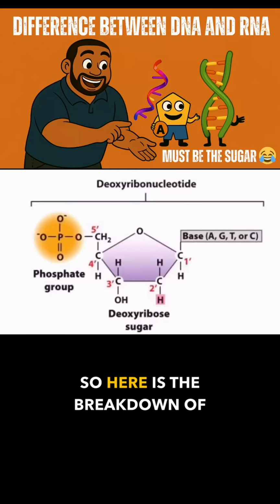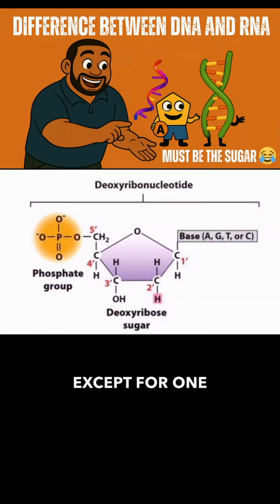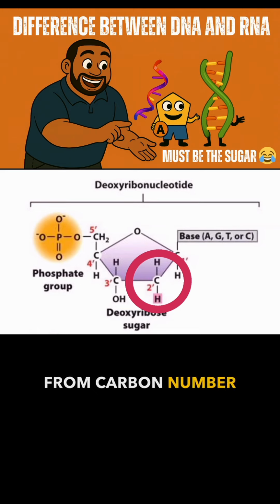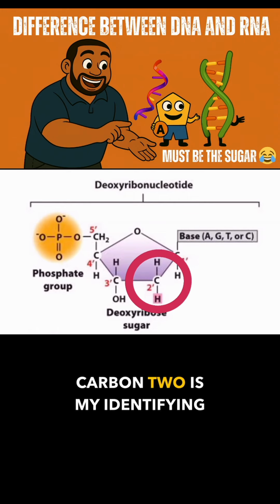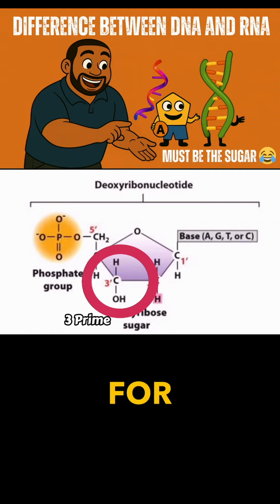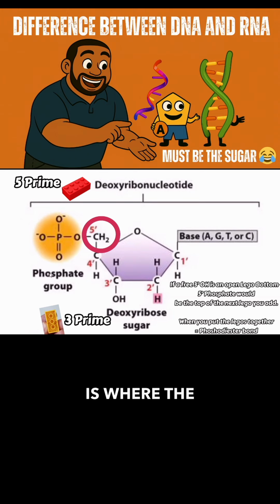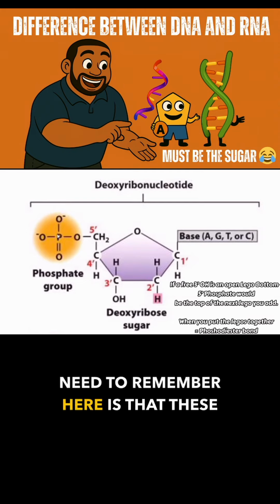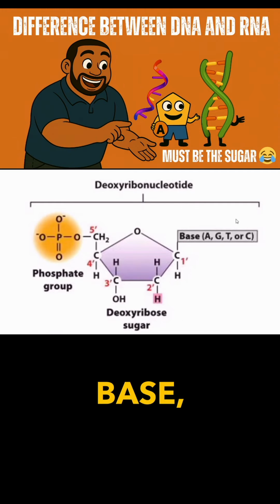Structure of a Nucleotide | Nucleotide vs. Nucleoside